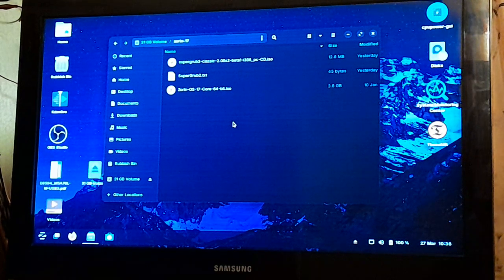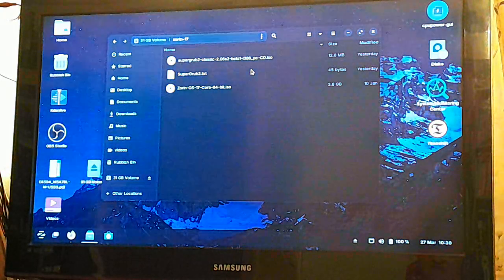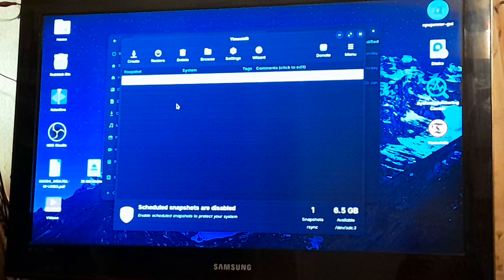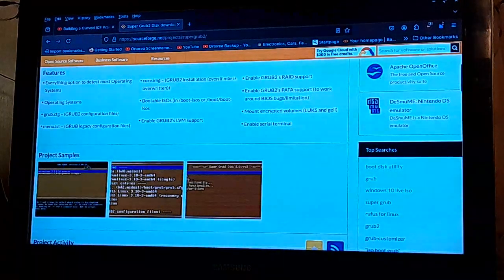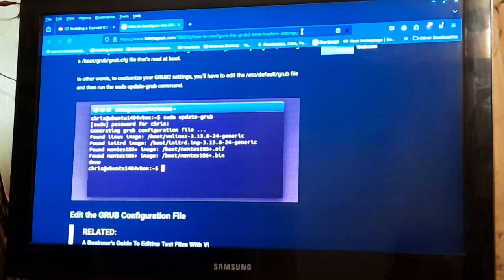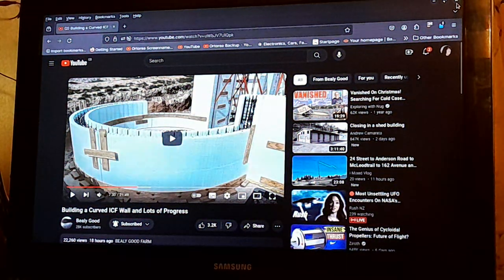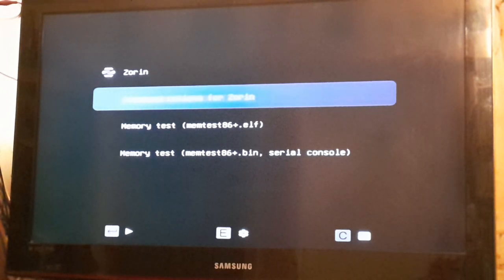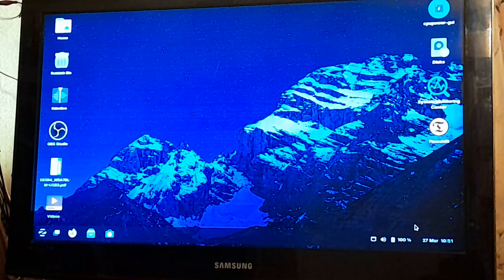Managed to get my Ubuntu Zorin boot grub2 loader back.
It looks scary and complex so lots of research to do to be able to to windows from GRUB2 how the heck do I do that whoooooa.